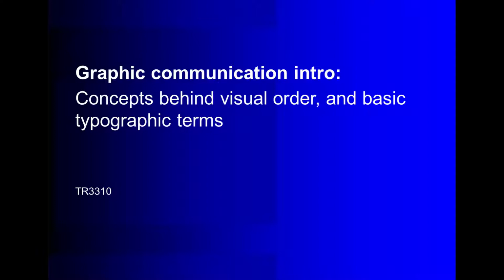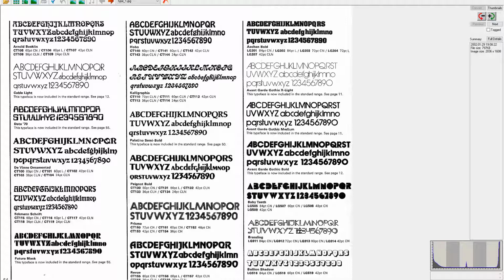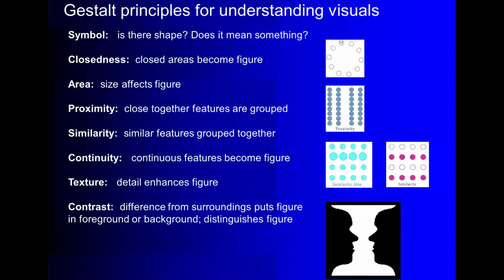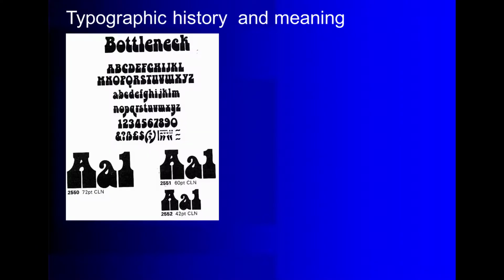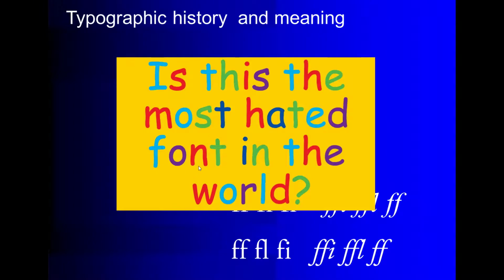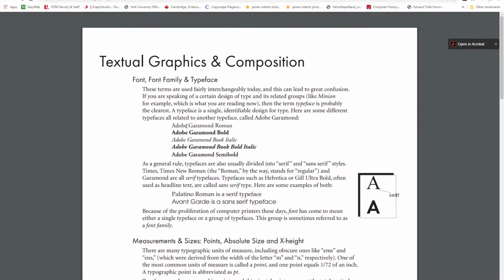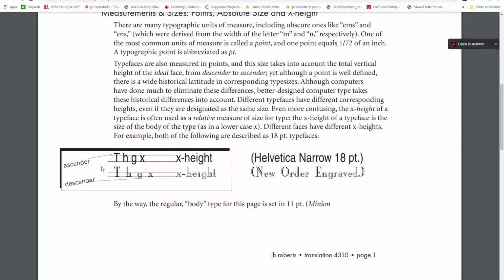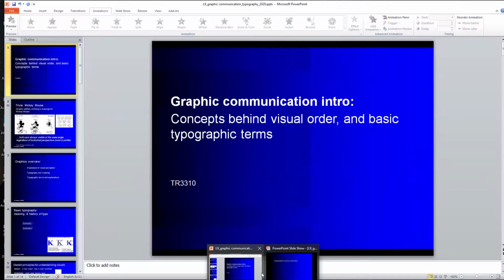3310 lecture 10 - introduction to graphic communication: typography